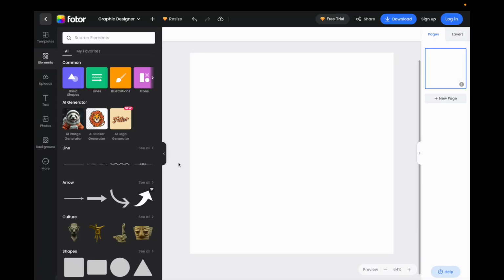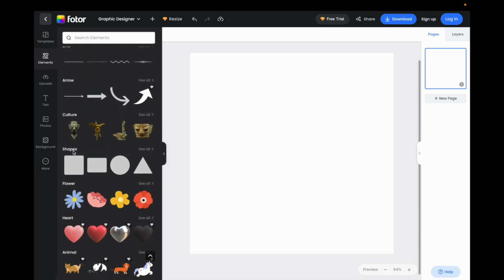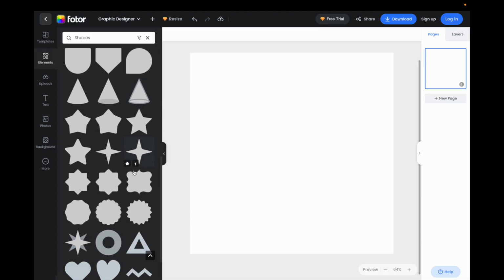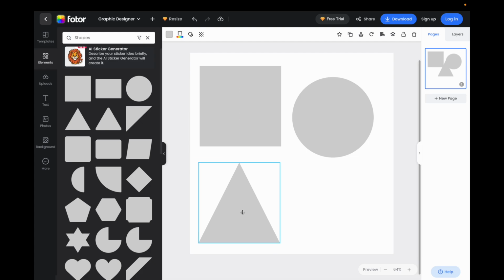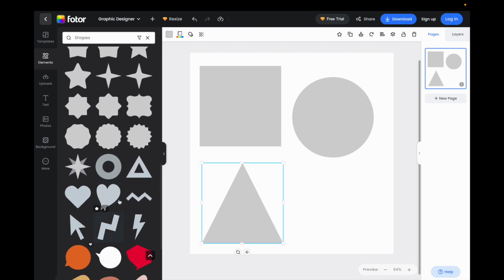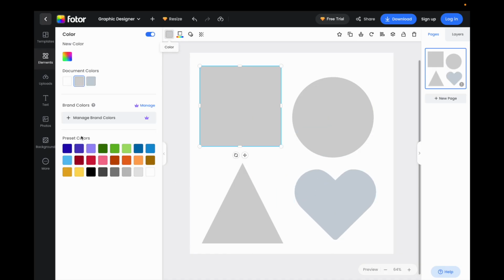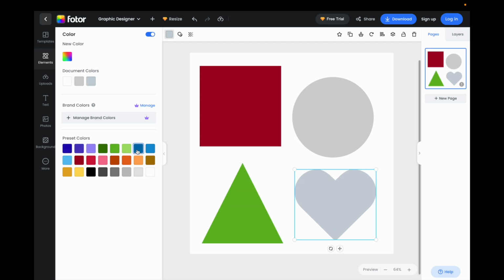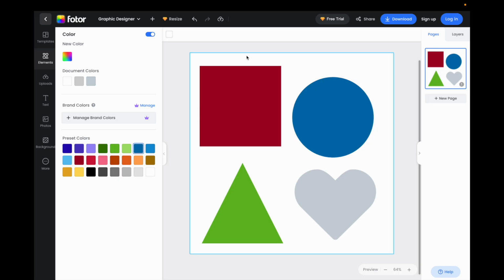How To Add Shapes To A Design On Fotor | Fotor Tutorial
In this step-by-step Fotor tutorial, you’ll learn exactly how to add shapes to your design with ease. Whether you’re creating a flyer, social media post, or digital presentation, shapes can help you organize information, highlight content, or simply enhance your layout visually. We’ll guide you through accessing the shape tool, selecting the perfect shape (like circles, squares, arrows, and more), and customizing it with colors, borders, and layers. Perfect for beginners or experienced creators, this quick guide shows how to make your Fotor designs more dynamic and polished. Start designing like a pro with just a few clicks.

how to add shapes to design on Fotor, Fotor tutorial for inserting shapes, customize shapes in Fotor design, step-by-step guide to shapes on Fotor, using shape tools on Fotor